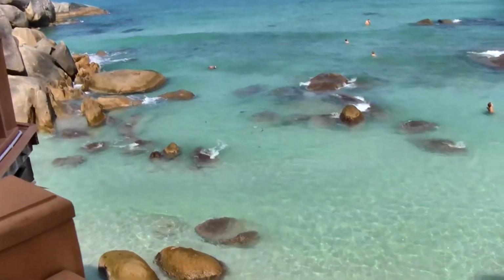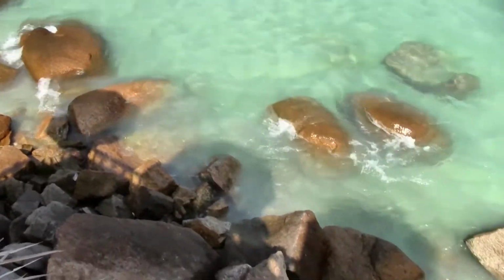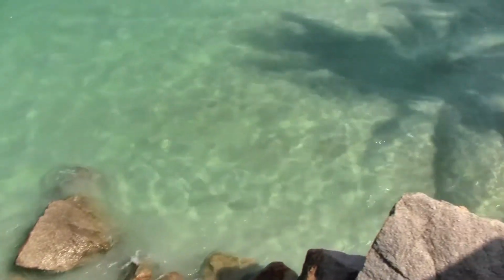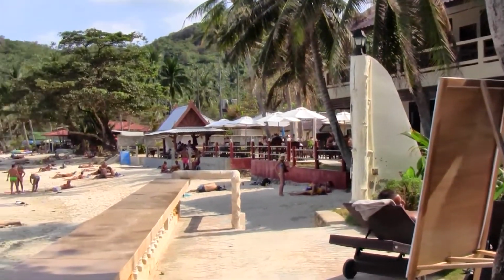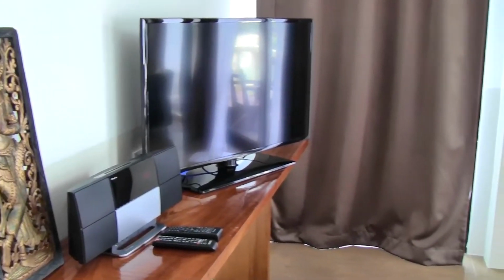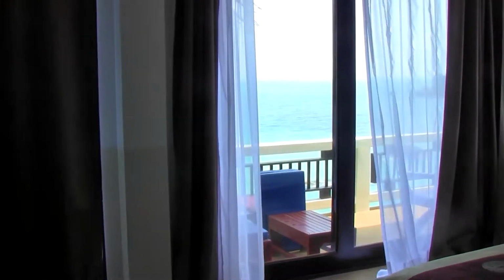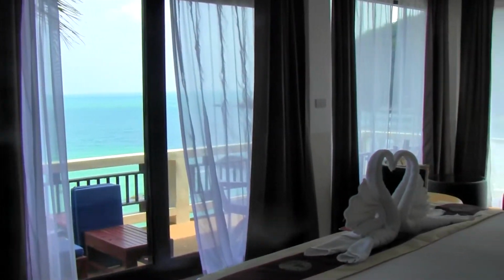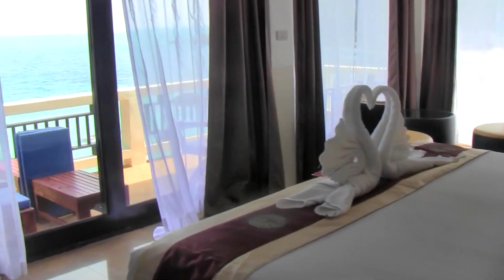Crystal Bay, Koh Samui 2014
I managed to sit down with Tom on my last visit to Koh Samui to chat about Crystal Bay resort. He is very soft spoken so be sure to turn up your volume ;)
I did another clip when I was there in 2012 with more information about the resort and surrounding area which you can see on my vlog page: